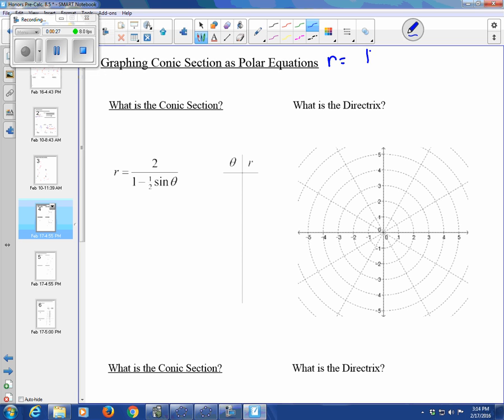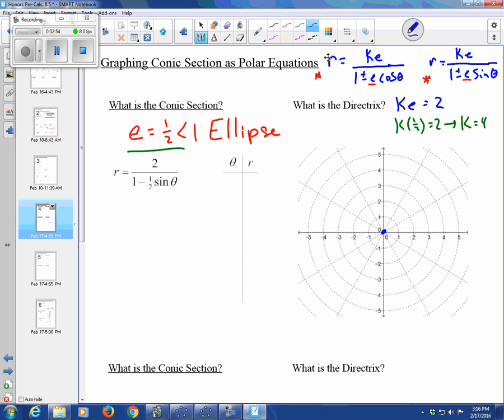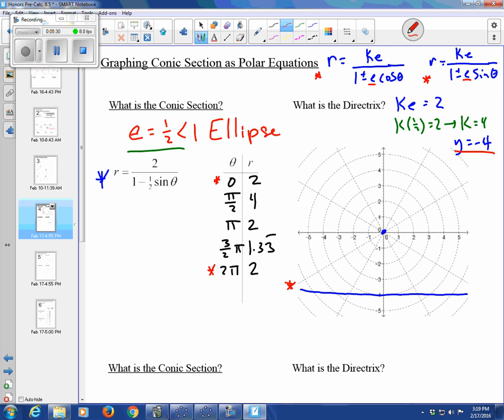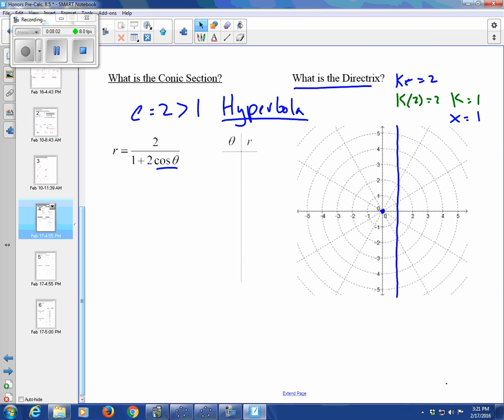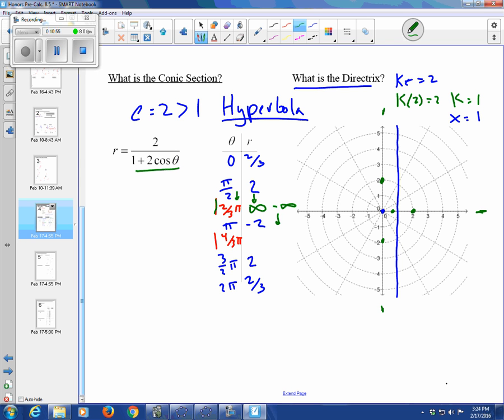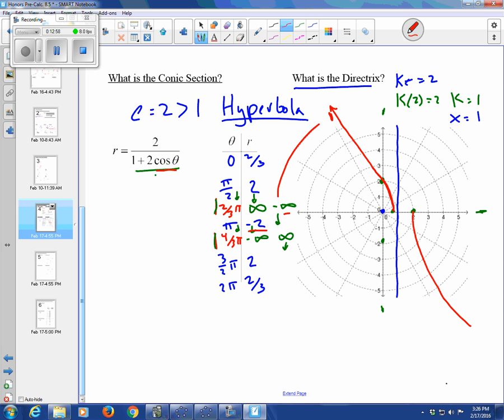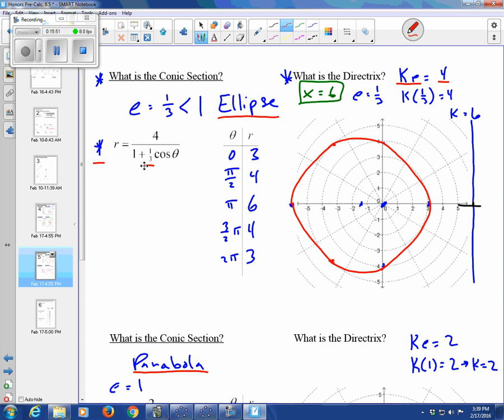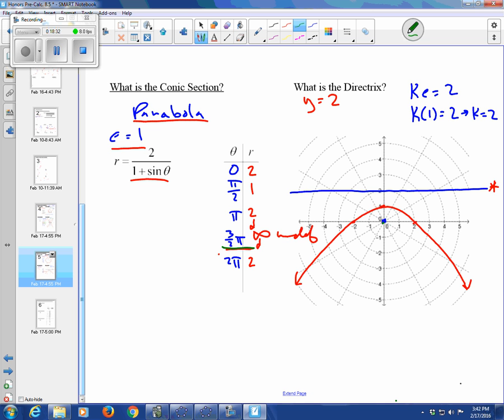Honors Pre-Calc 8.5 b [Graphing Conics on the Polar Plane]